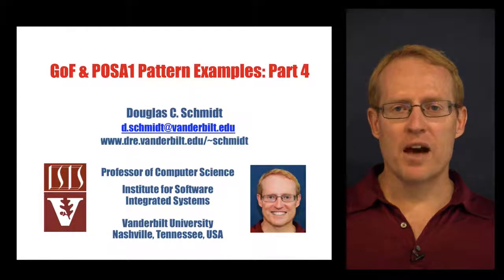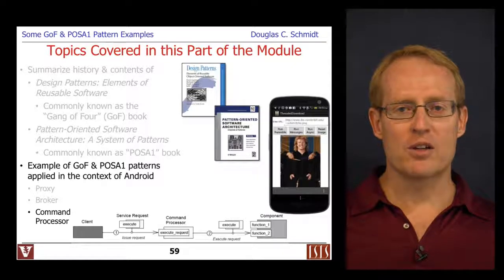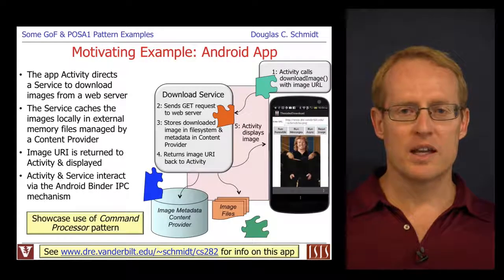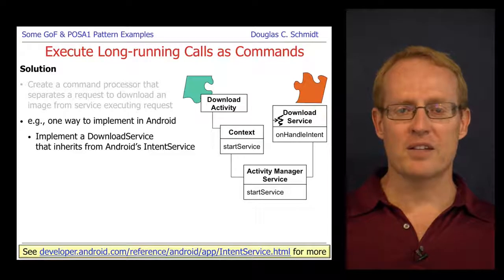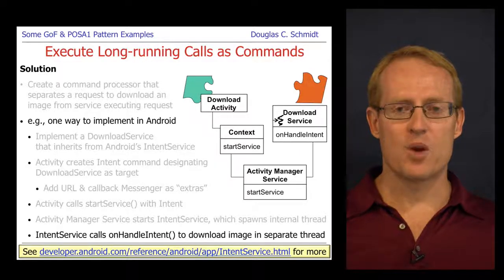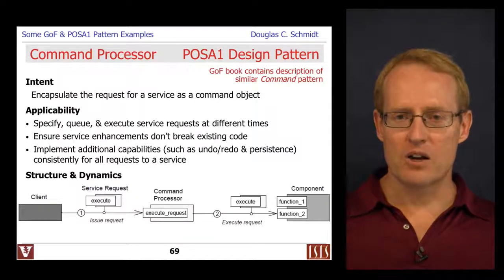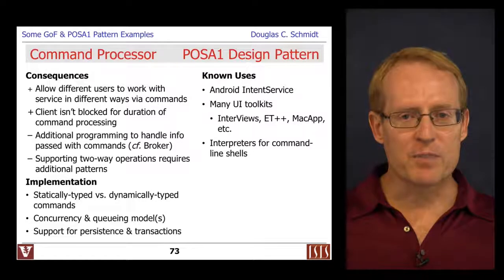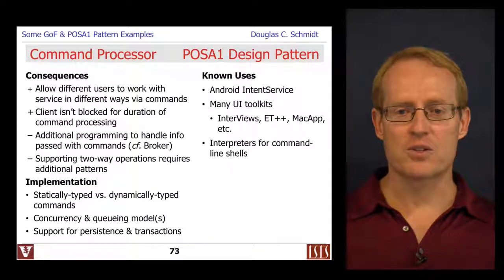GoF and POSA Pattern Examples (Part 4)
This video presents examples of how the POSA Command Processor pattern is applied to Android.